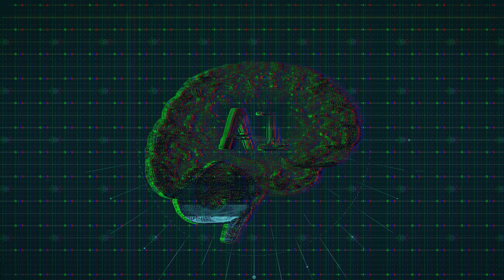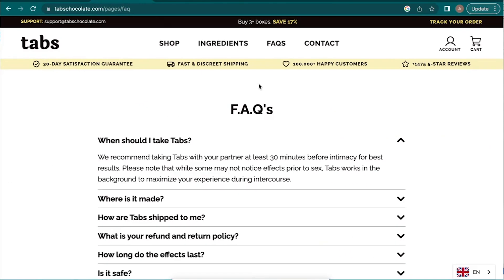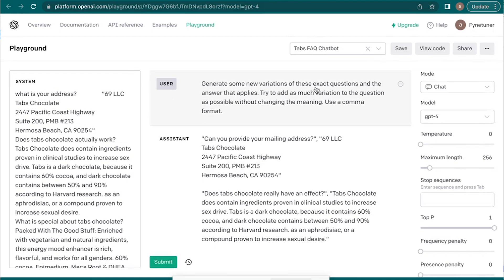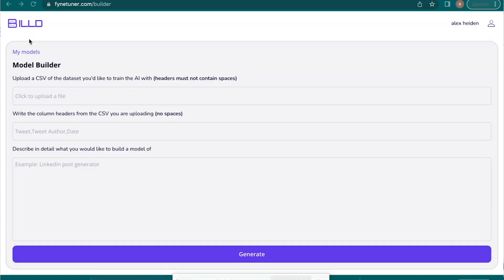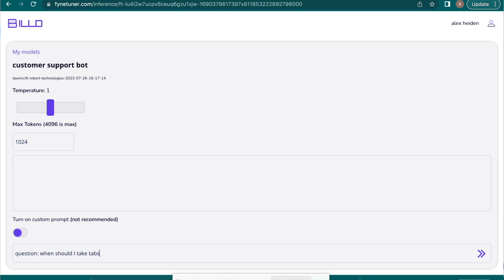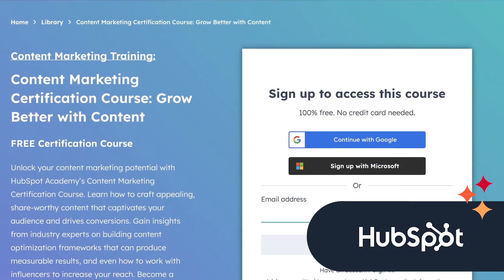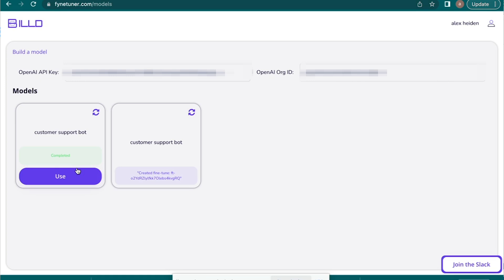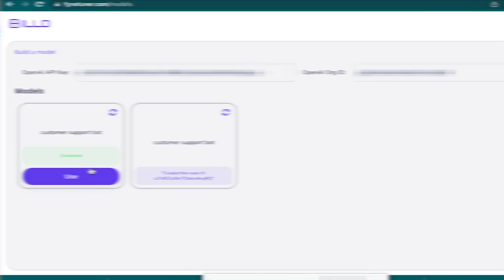How To Use GPT-3 AI To Build No-Code SaaS - Step-By-Step Tutorial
Learn how to build a mobile app or SaaS on flutterflow:
Download The Content Strategy Course (I use for all my content)

Use my SaaS to Fine Tune AI & Create Your Own SaaS

We talk about things related to SaaS Marketing, B2B SaaS Marketing, SaaS Marketing Strategies, SaaS, no-code saas, No code saas, No Code SaaS Marketing, No-Code SaaS Marketing, No Code SaaS Marketing Strategies